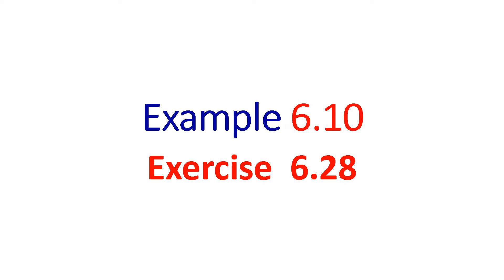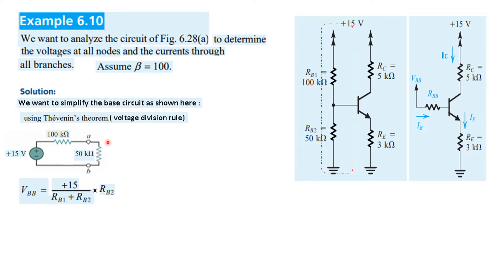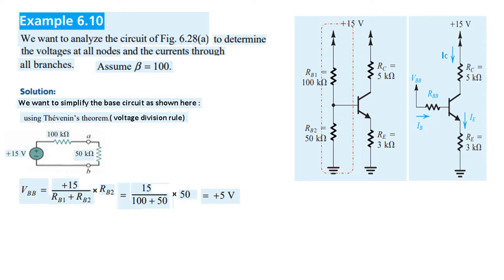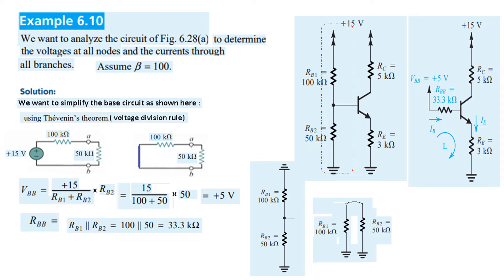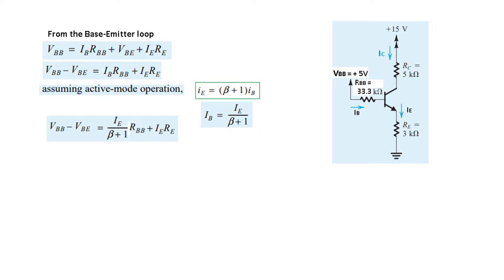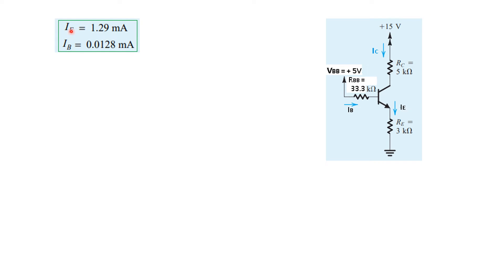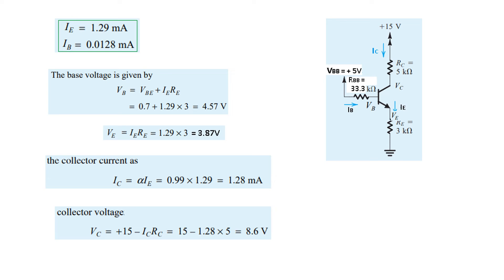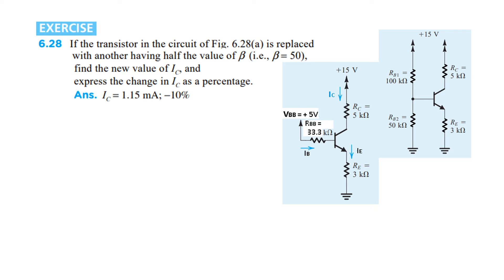(E)EDC(S) Ex 6 .10 || Exe 6.28 || BJT Circuits at DC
(English) BJT Circuits at DC(Sedra) || Example 6 .10 || Exercise 6.28

Example 6.10: We want to analyze the circuit of Fig. 6.28(a) to determine the voltages at all nodes and the currents through all branches. Assume

 Exercise 6.28 : If the transistor in the circuit of Fig. 6.28(a) is replaced with another having half the value of β (i.e., β = 50), find the new value of IC, and express the change in IC as a percentage.